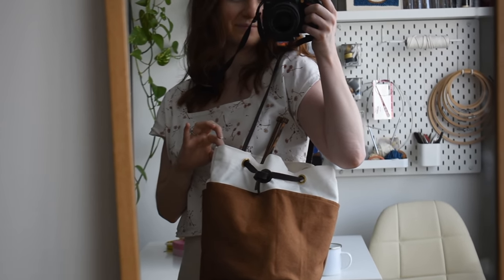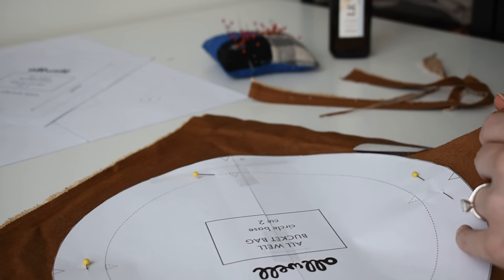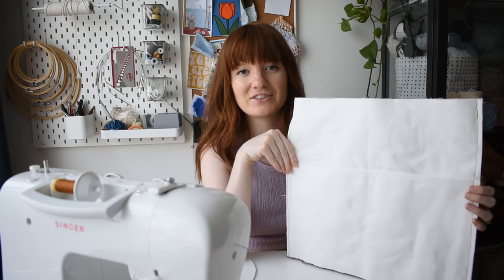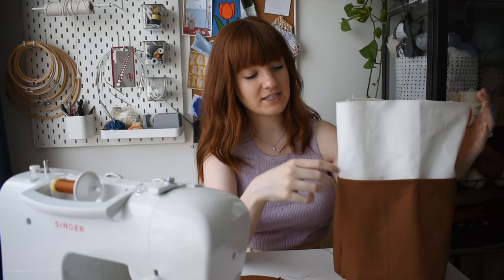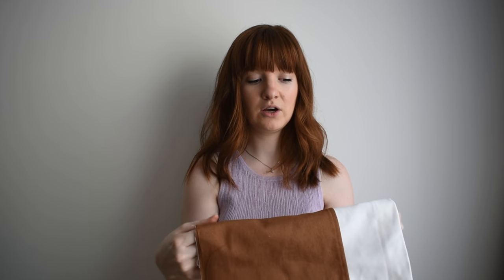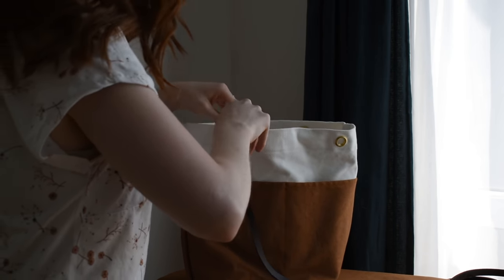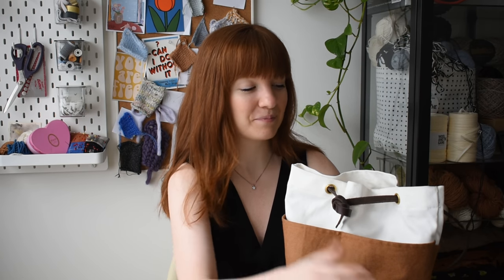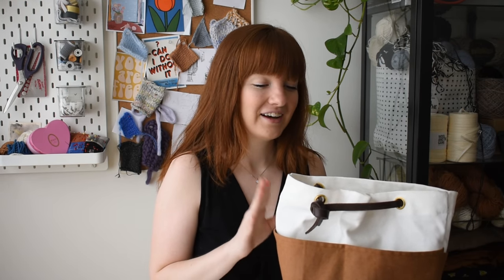Sew With Me // Ultimate Knitting Project Bag, Making the All Well Bucket Bag Pattern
In this video, I'll take you sewing with me as I make the ultimate project bag to hold all of my bits & bobs for knitting! Links to the pattern and other things below.

Thank you for being here! x Bethany